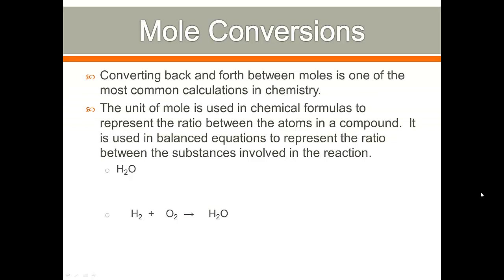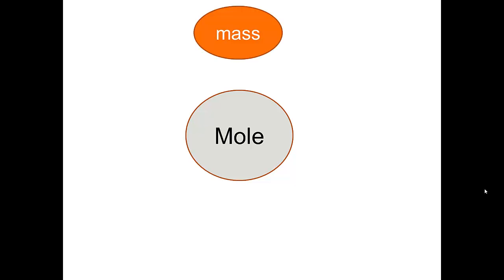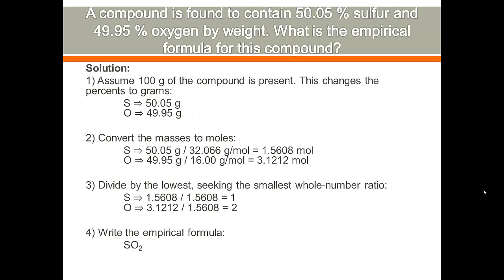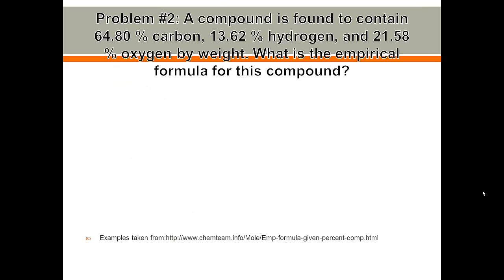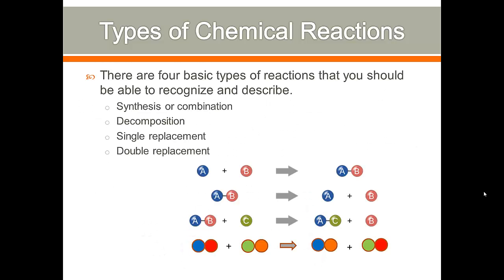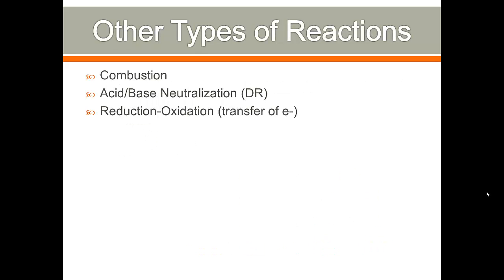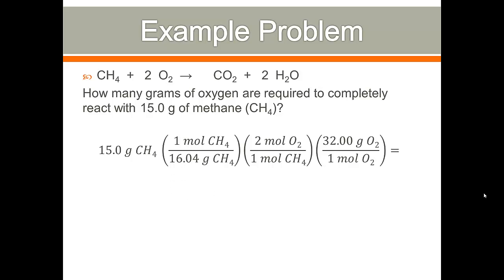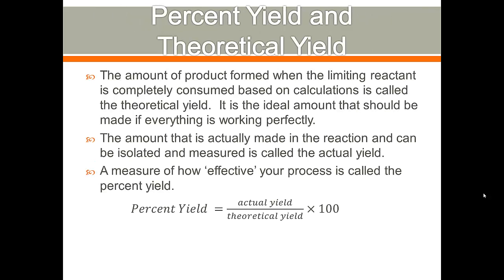Unit 3 Video final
review of stoichiometry for AP